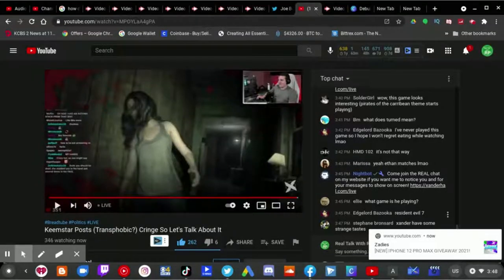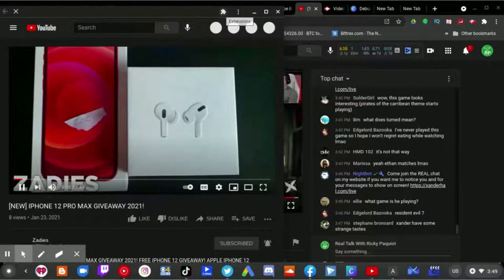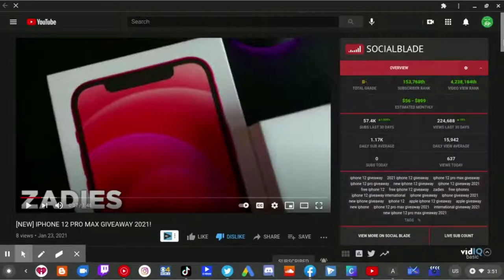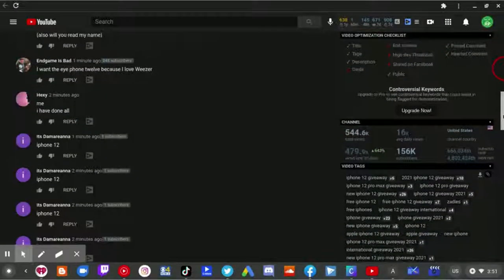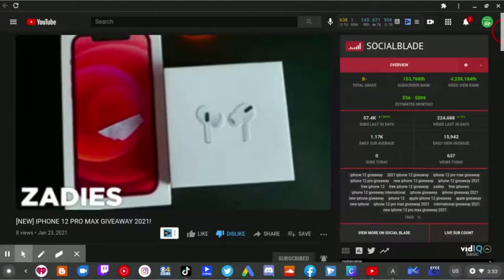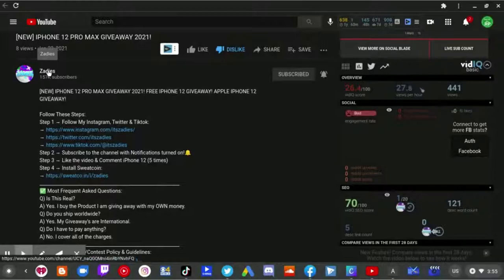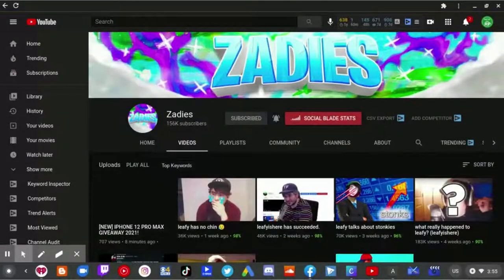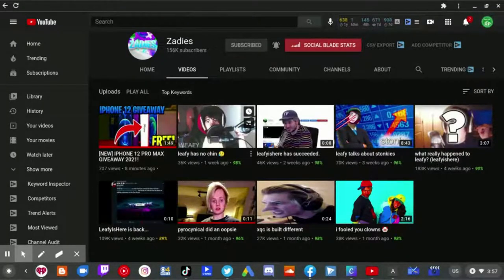Zadies RETURNS Back To Zadies After Becoming Weafy!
Zadies (aka a Leafy Imposter) is a Fortnite YouTuber with 157K subscribers who impersonated LeafyIsHere 4 months ago. Later 1 month ago after that Zadies returned as a FAKE LeafyIsHere to Impersonate and THEN briefy changed to a FAKE Weafy when he heard that the real LeafyIsHere came back as the real Weafy.

The REAL Weafy got suspended while the fake Weafy didn't get suspended FOR channel impersonation. And NOW Zadies (aka the fake Weafy) changed his name back Saturday Afternoon and started to promote a gift card giveaway. Please unsub from Zadies he doesn't deserve any subscribers for impersonating Leafy twice!